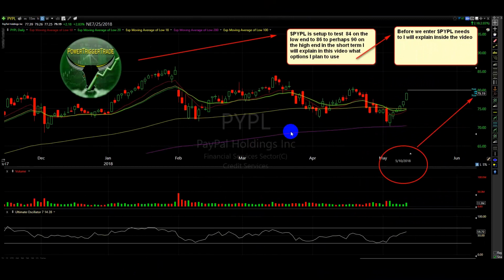HOW TO TRADE OR BUY OPTIONS FOR 100% TO 200% GAINS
I explain an options plan for $PYPL. When it comes to trading options, you want the advice of a big picture expert as I narrow things down the the best possible setups. It all about the quality of the setups and I am the only one that narrows things down to put the odds in your favor to making great gains in options from the big picture expert people